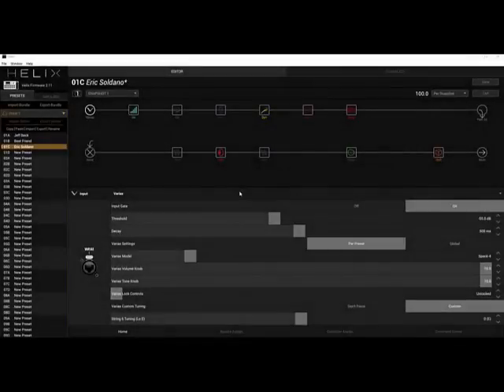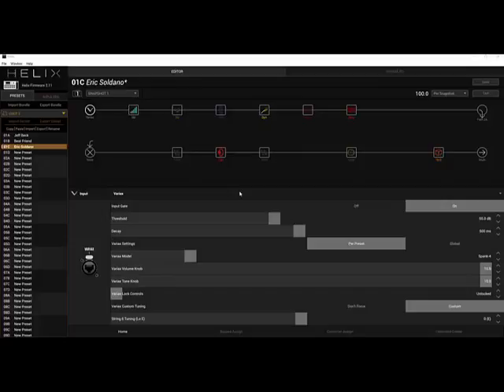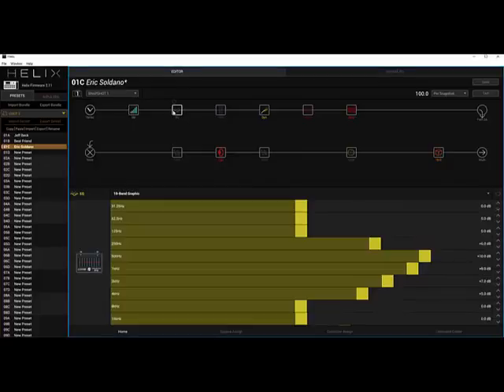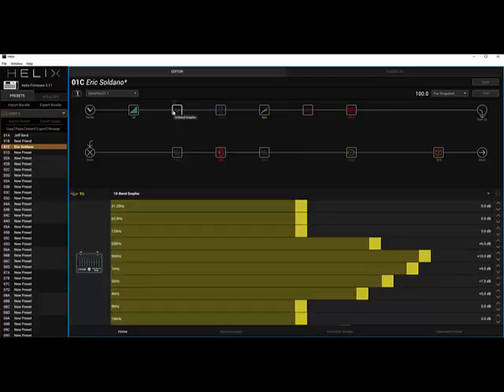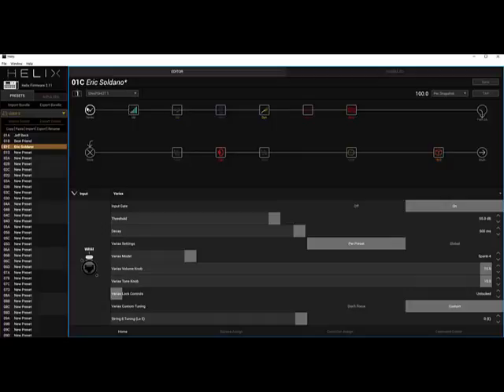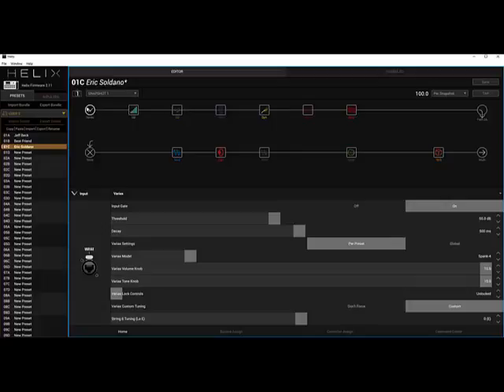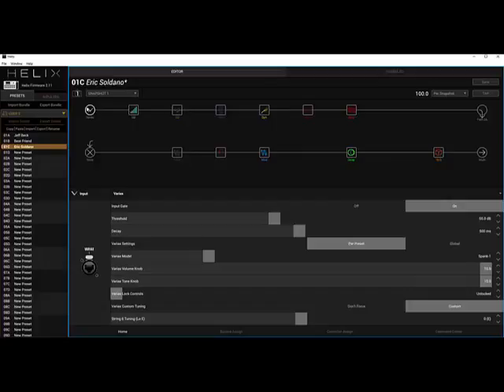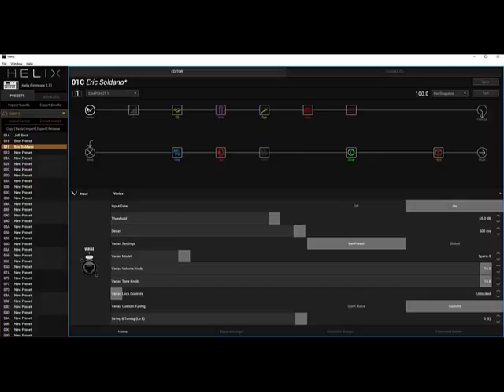Line 6 Helix Variax Eric Clapton Soldano Tone Tutorial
A quick video of how to get the tones from Eric Claptons Soldano Years on the Line 6 Helix with a Variax.